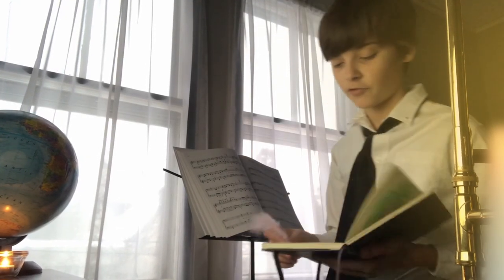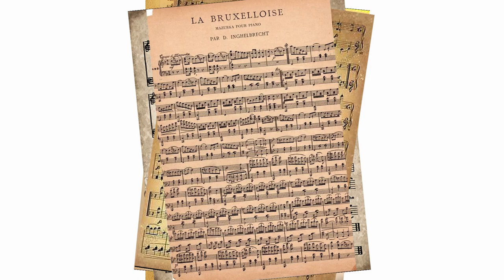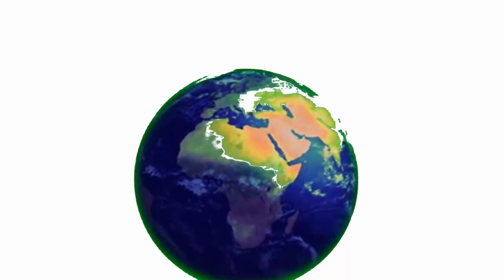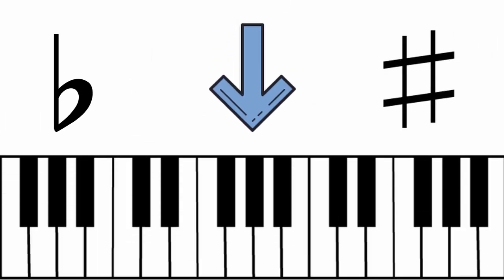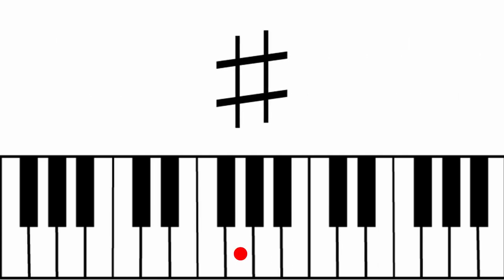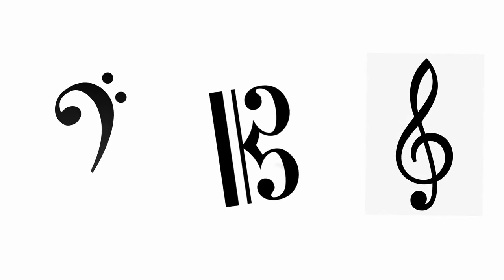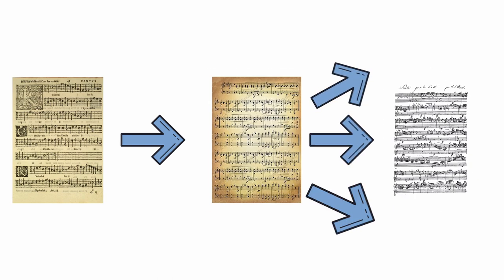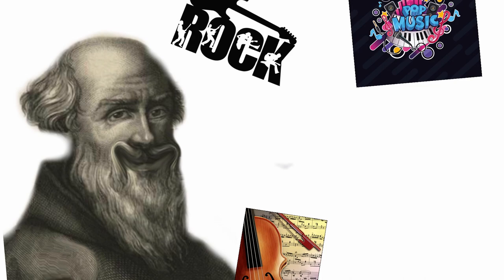Brief History of Musical Notation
For nearly 1.5 millennium, musical notation has helped musicians read and learn music. However, musical notation has undergone lots of changes which helped shape the notation we all know and love today.